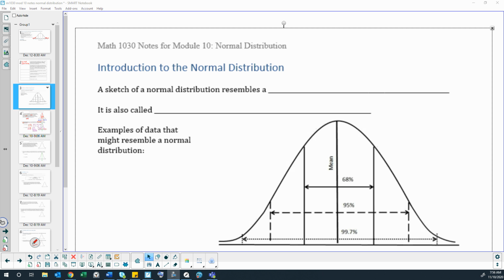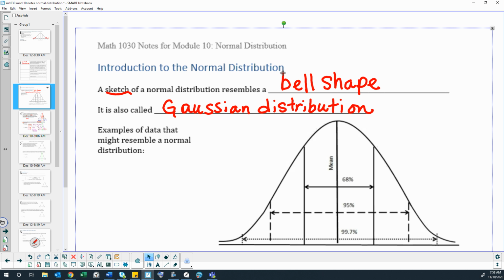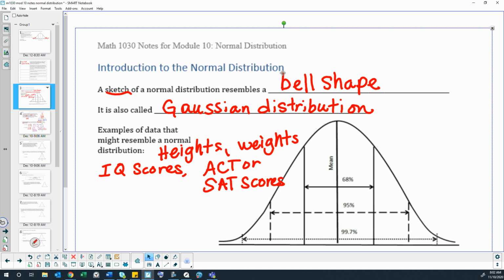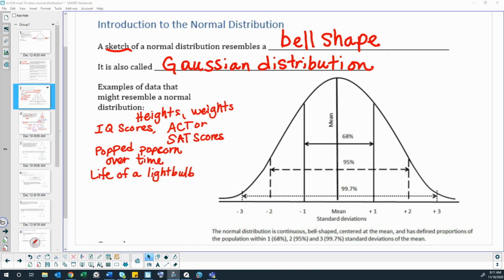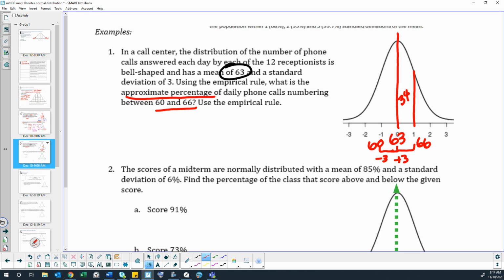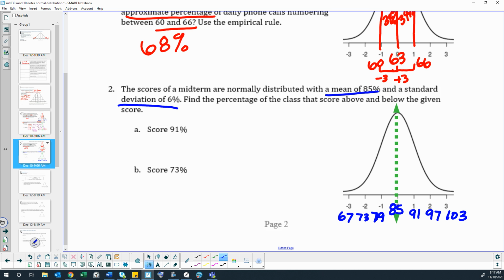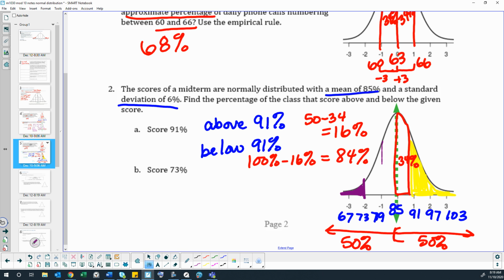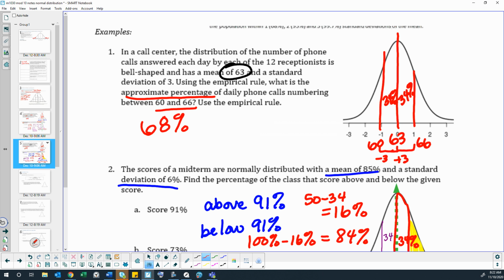math 1030 Normal Distribution video 1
Normal Distribution introduction and empirical rule